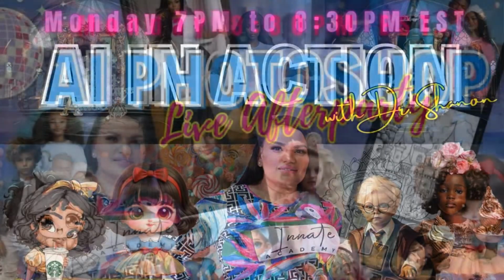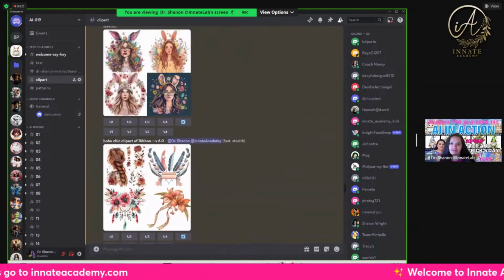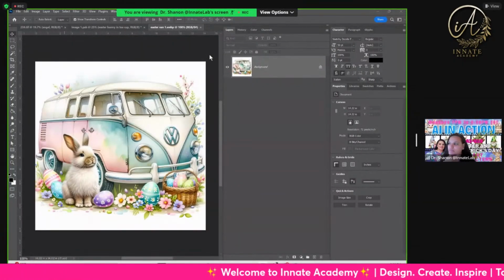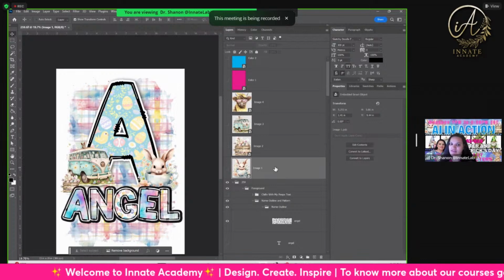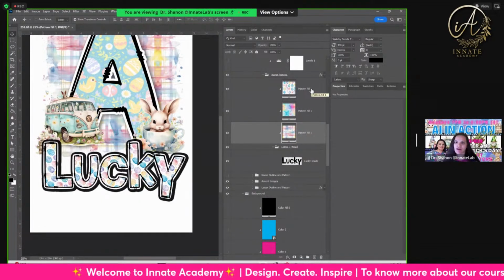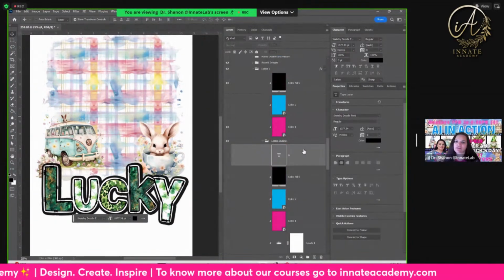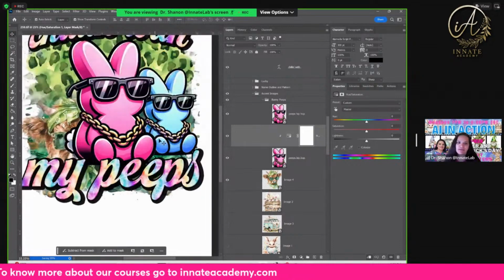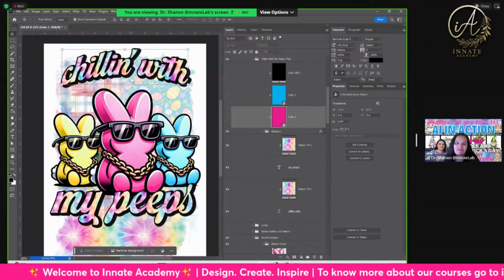AI After Party | AI-019: Easter & St. Patrick's Day Art Midjourney AI in Action 019